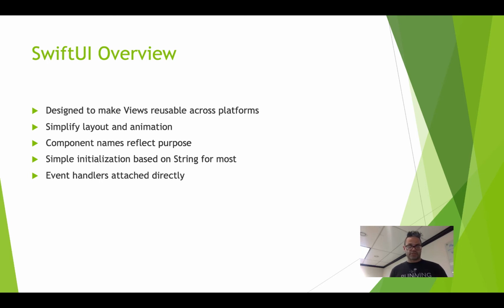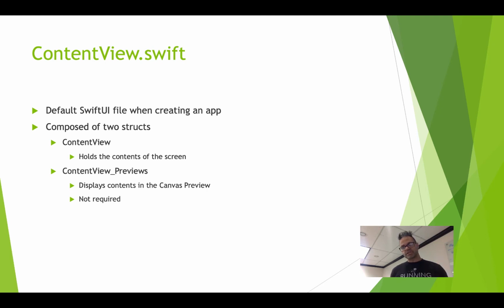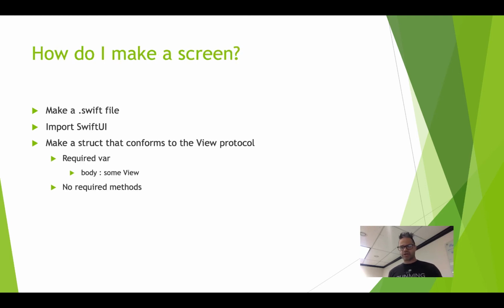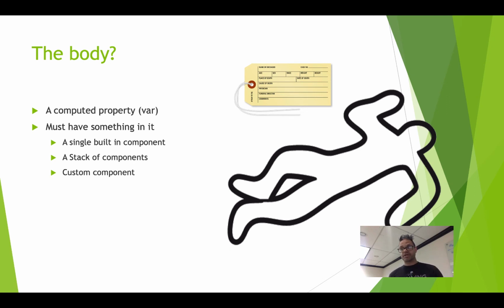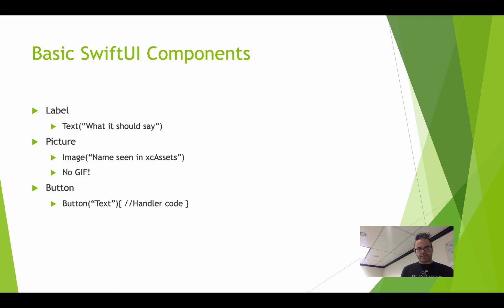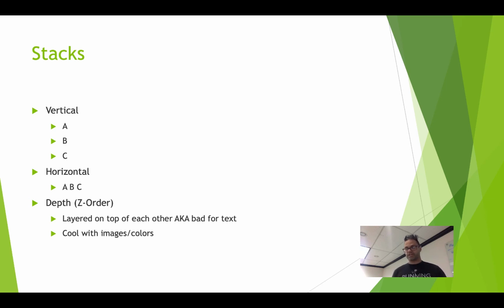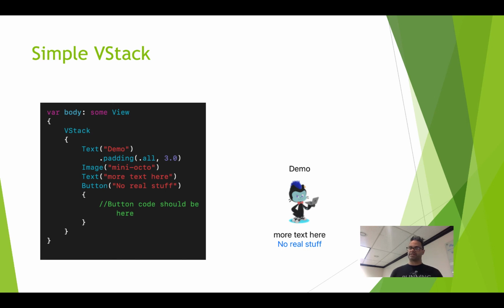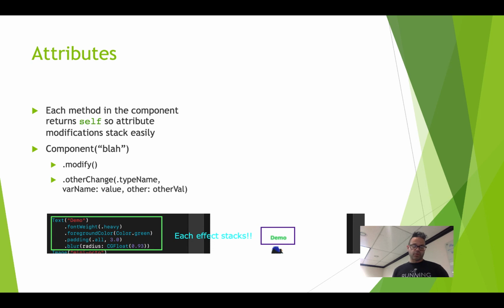SwiftUI basics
Introduction to the SwiftUI layout style.

Table of Contents:
00:00 - SwiftUI Basics
00:10 - SWiftUI Overview
01:29 - ContentView.swift
02:31 - How do I make a screen
03:00 - The body?
03:44 - Basic SwiftUI Components
04:05 - Stacks
04:36 - Simple VStack
04:54 - Simple HStack
05:09 - Simple ZStack